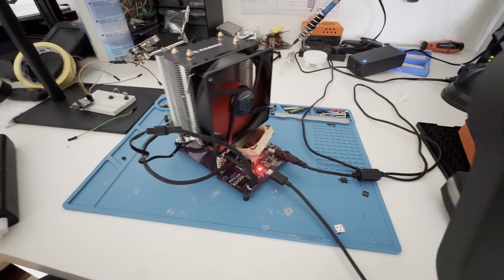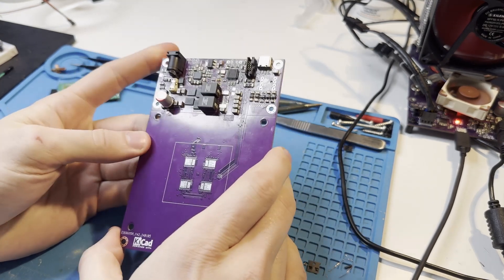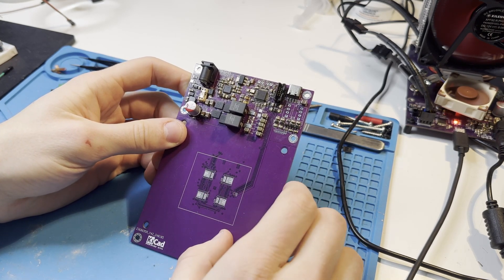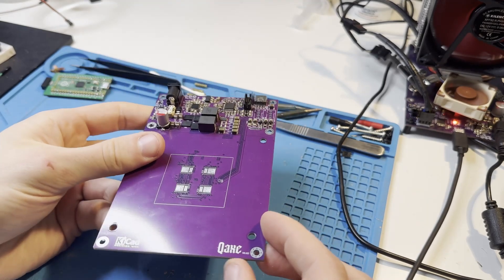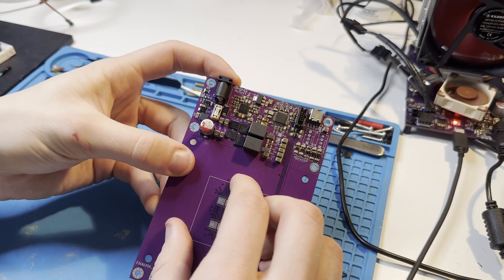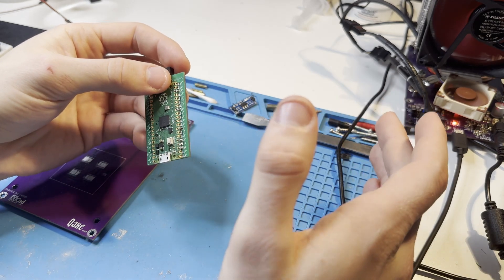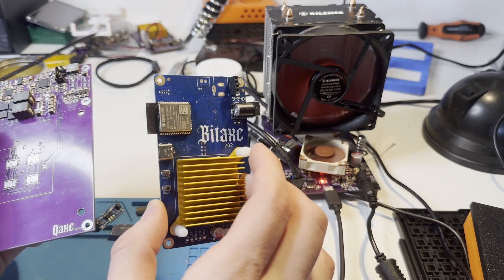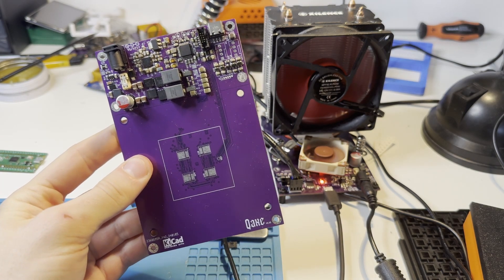QAxe what it is and what it features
In today video we wanna explore a bit more on the QAxe a 4ASIC open source Bitcoin miner. It's been developed, designed and build in Germany.
It's designed by pmaxuw one of our lovely members of OSMU